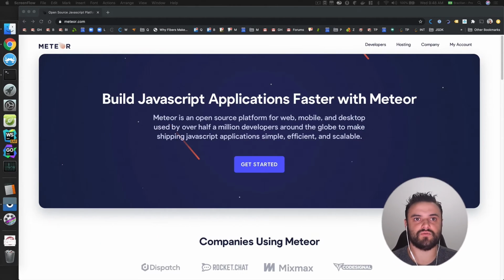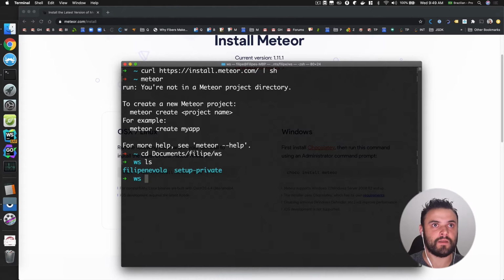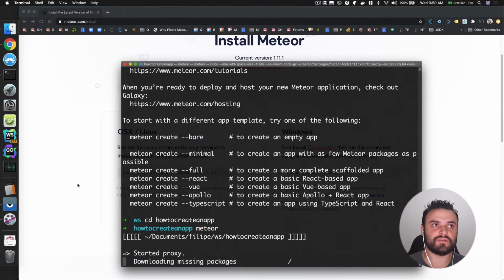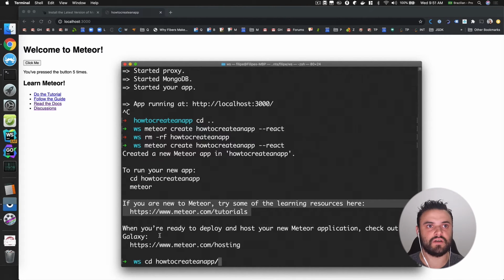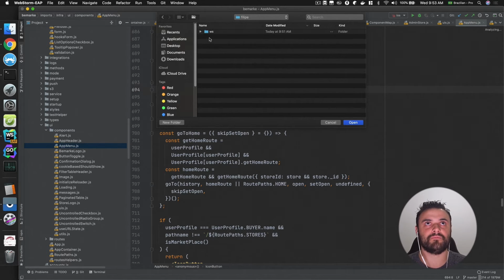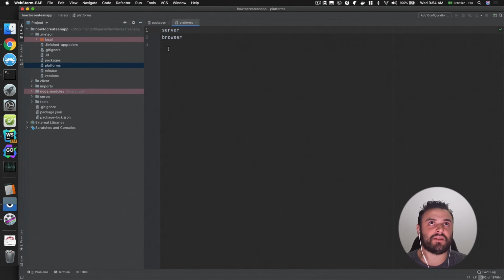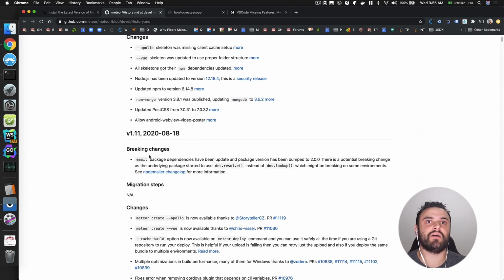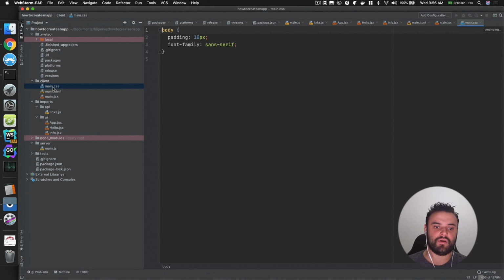Creating The App - Making Of - 02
In this video you can see how to start a project with Meteor